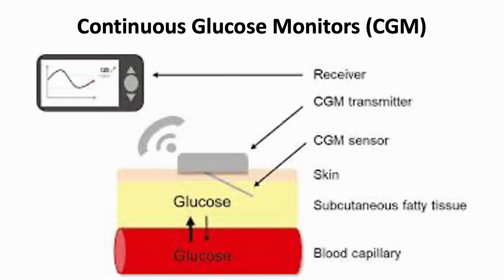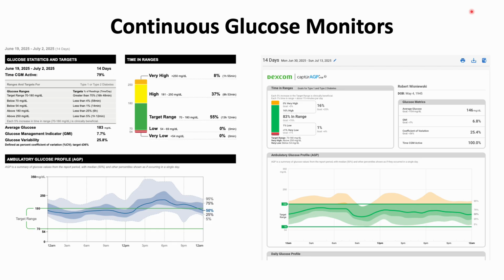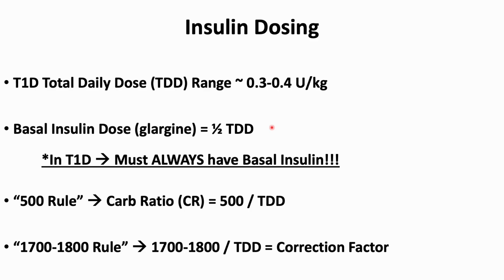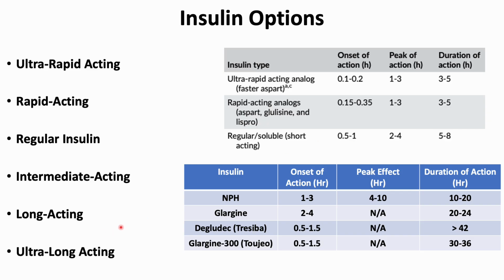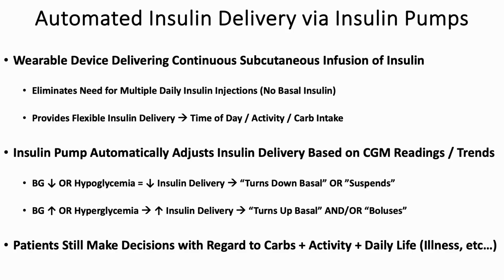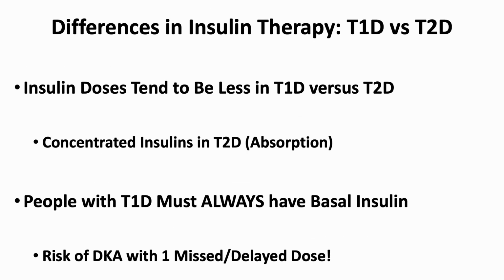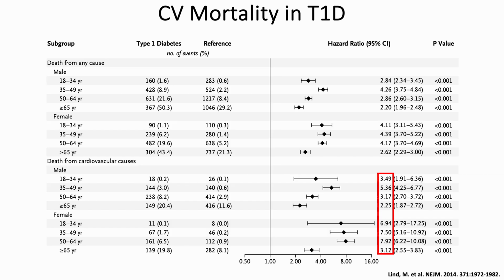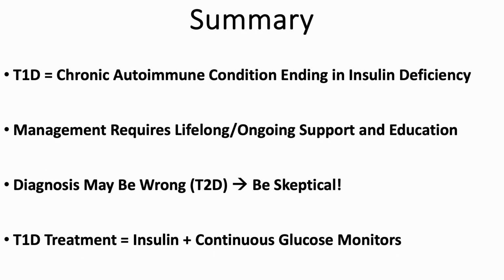T1D Rotator Lecture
presented by Mickey Voss, MD